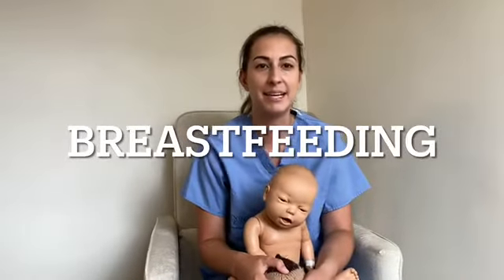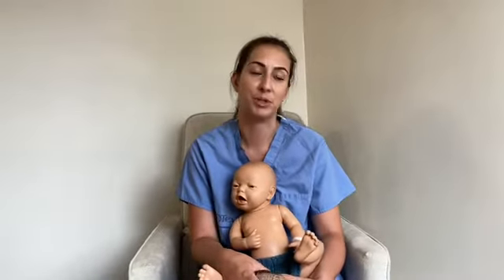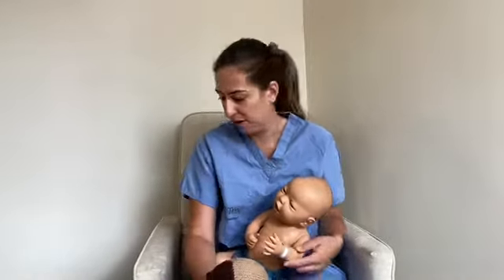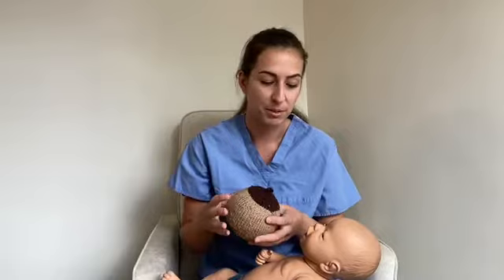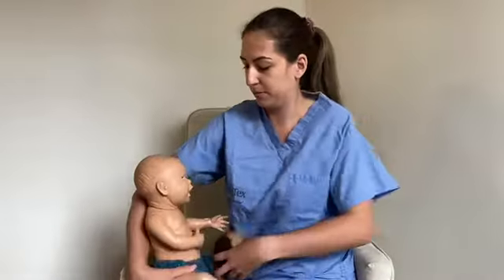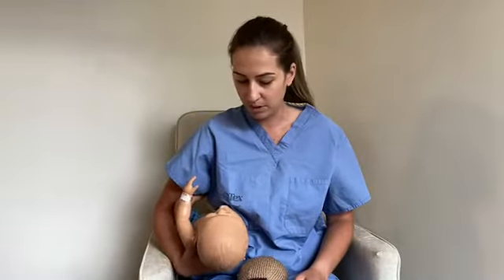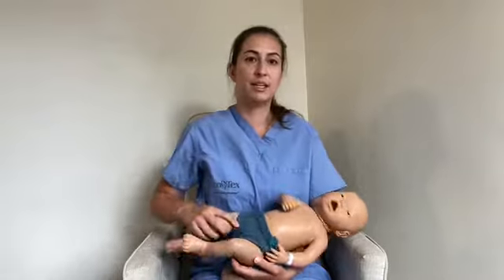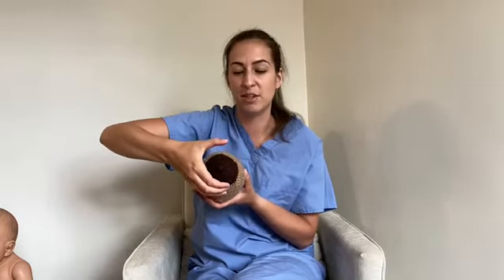Breastfeeding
Cues, effective latch, positioning, hand expression